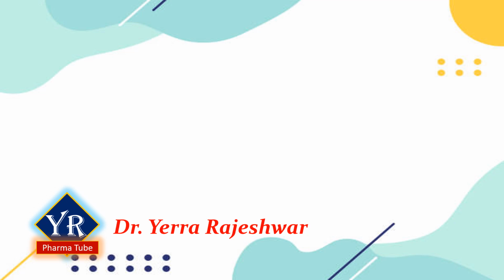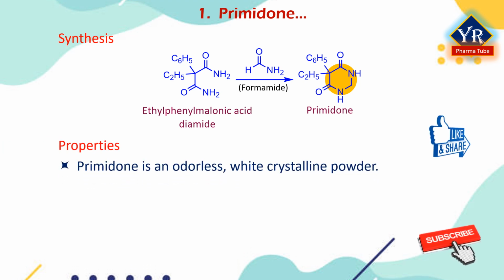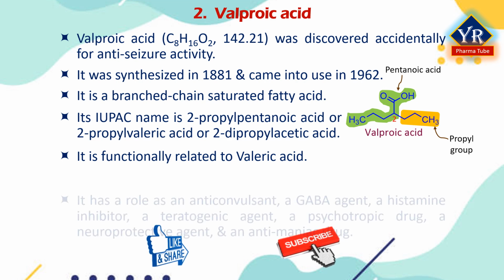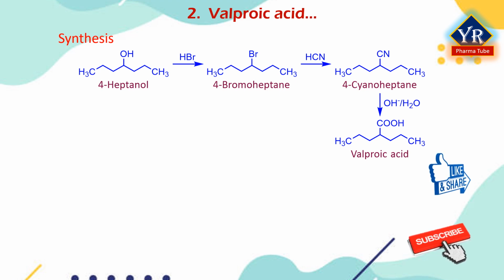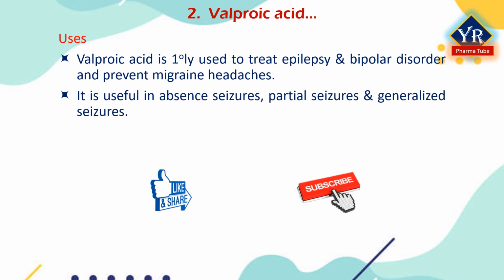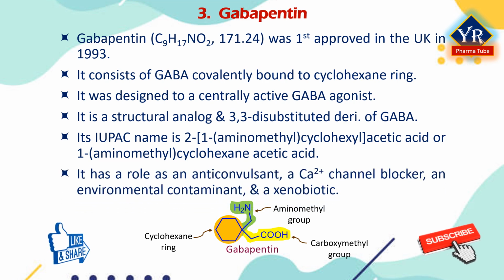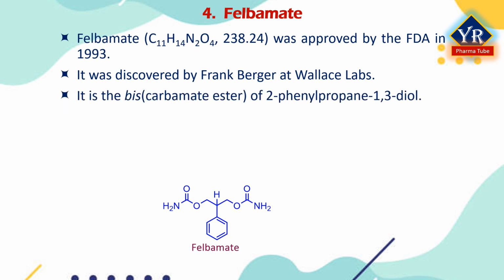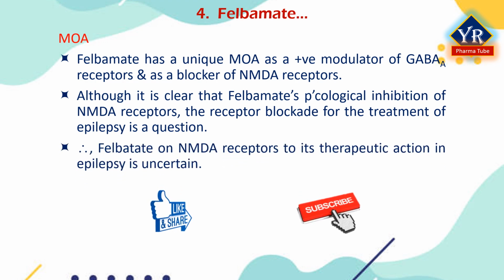Anticonvulsants - Miscellaneous agents: Primidone, Valproic acid, Gabapentin & Felbamate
Also watch,
DRUGS ACTING ON CENTRAL NERVOUS SYSTEM